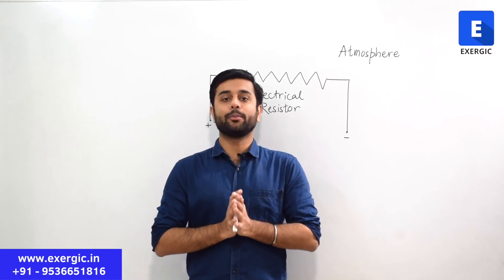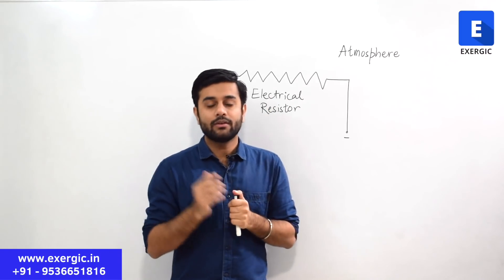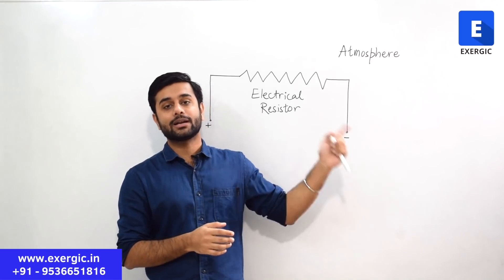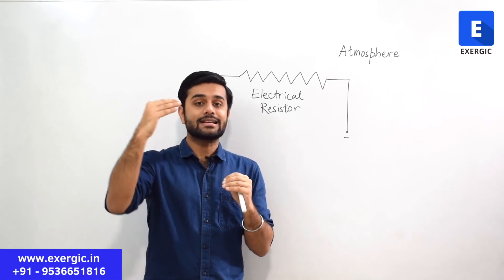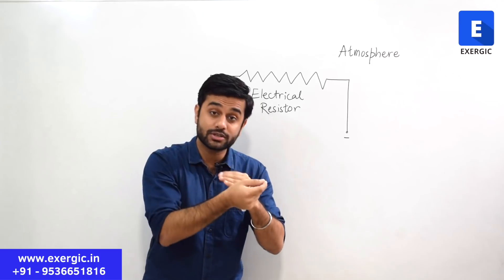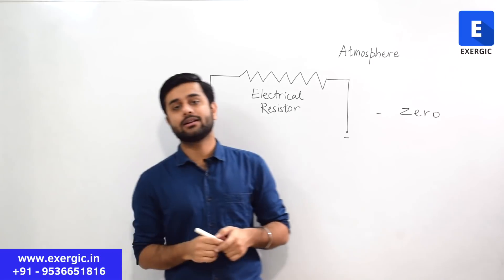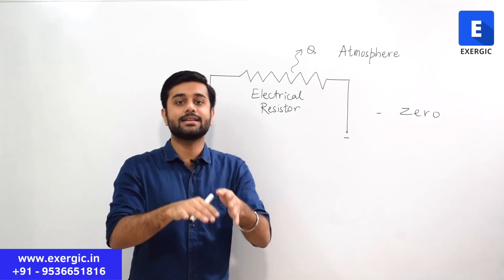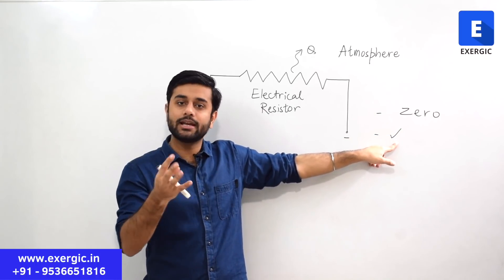Conceptual mistake in Entropy Transfer with work - Thermodynamics | GATE Mechanical